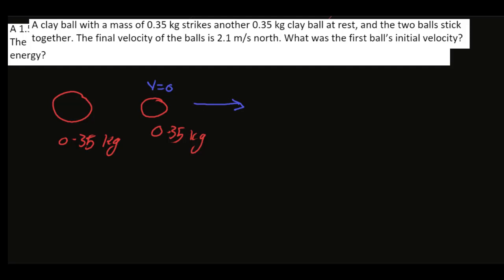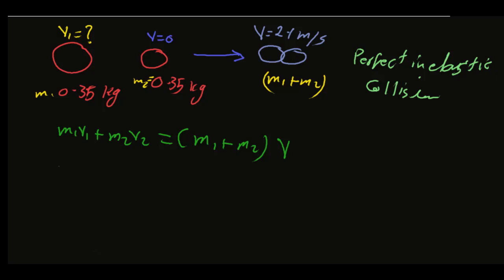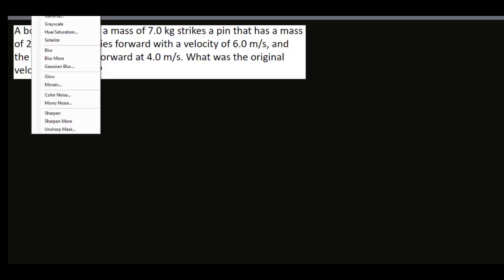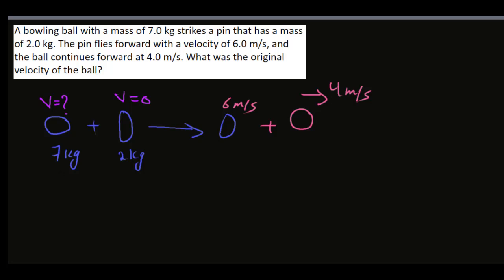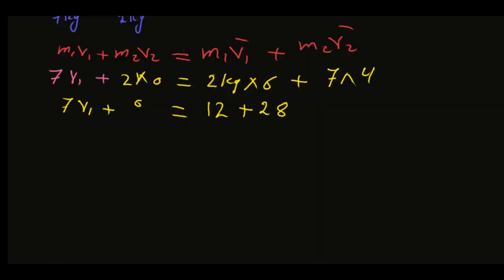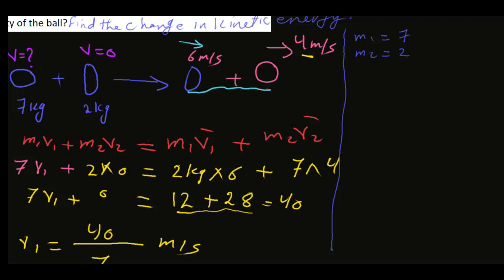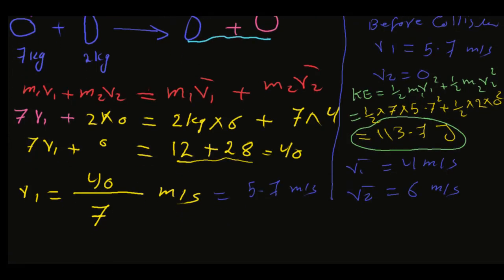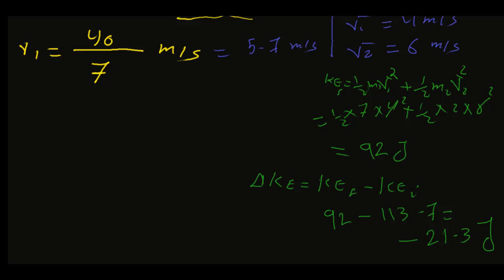COLLISION PROBLEMS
collision is an interaction between object
collision can be classified into elastic and in elastic collision
if there's no external force so the momentum is conserved during collision process .
in an elastic collision kinetic energy is conserved as well as momentum.